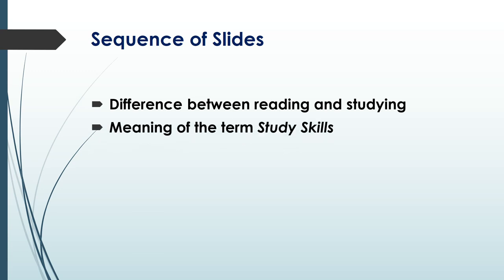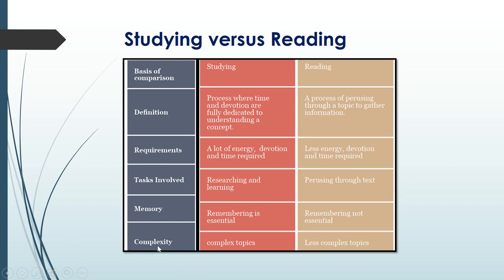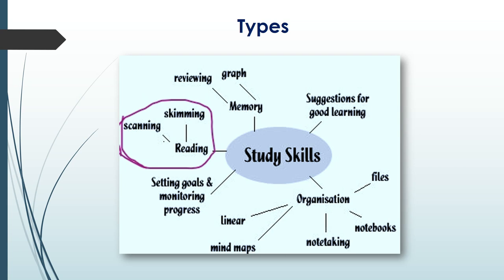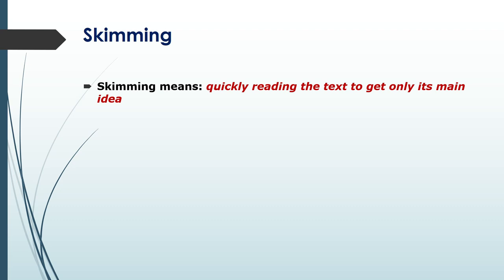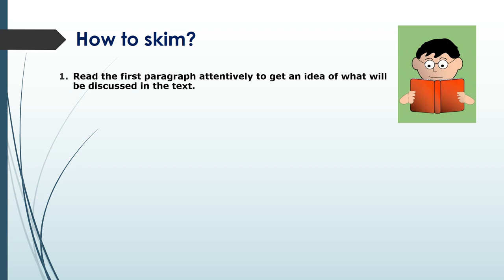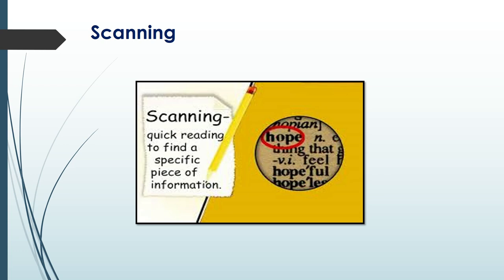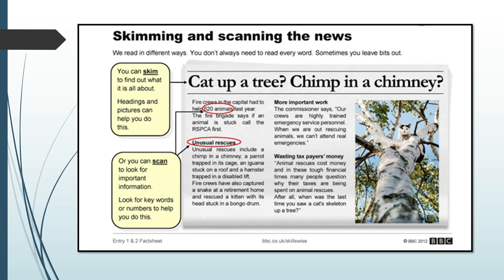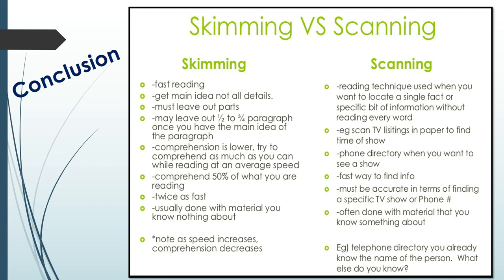Study Skills - Part 1: Skimming & Scanning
A channel created on SOS basis for the students of BS Zoology 2nd Semester of Government Postgraduate College for Women, Mandian, Abbottabad for teaching course content of Communication Skills - I in the times of Coronavirus amidst institutions shutdown